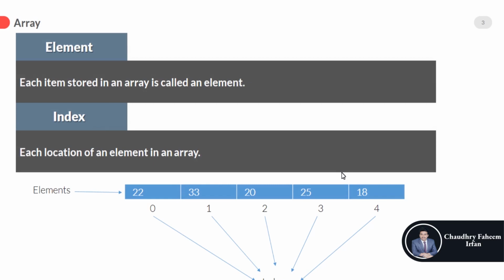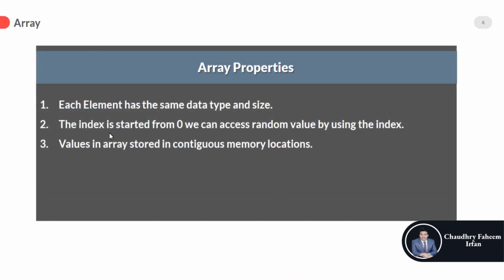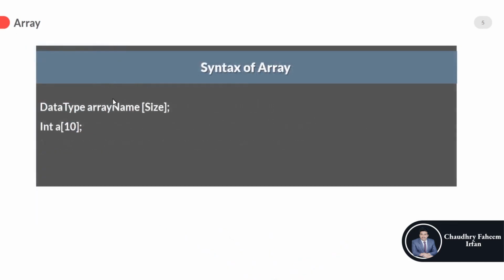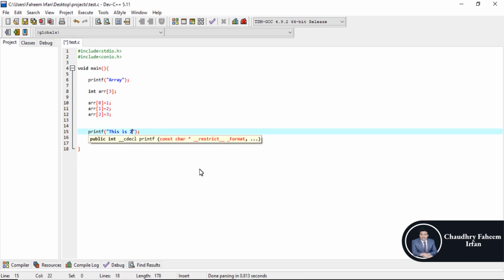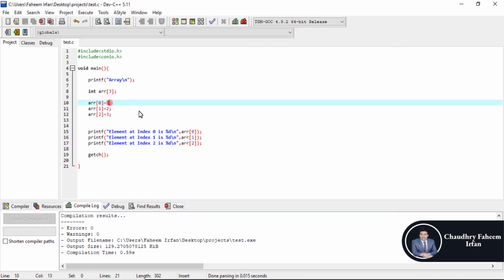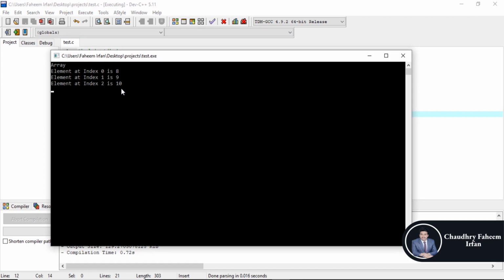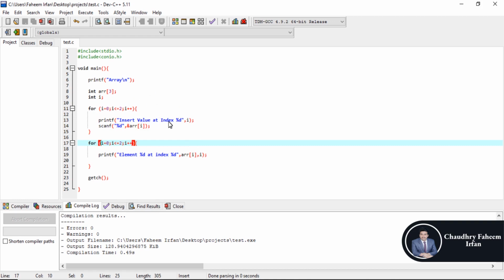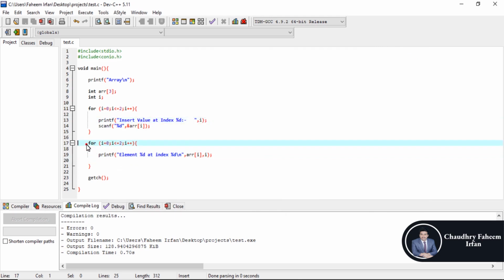Arrays in Data structures and Algorithm in C Playlist Part 3/16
This Video is about Arrays in Data Structure.

Welcome to this Data structure and Algorithm in C/C++ full Course Playlist. This course will enhance your skills. This is a complete intermediate course for beginners. After watching this course you will be able to implement data structure.  This go course will increase your experience.